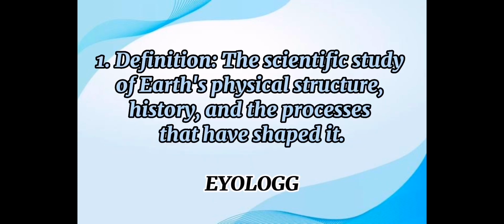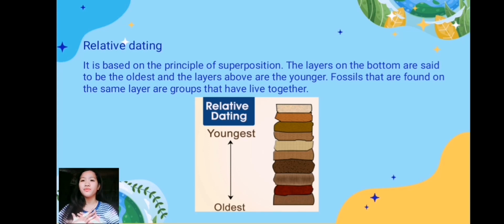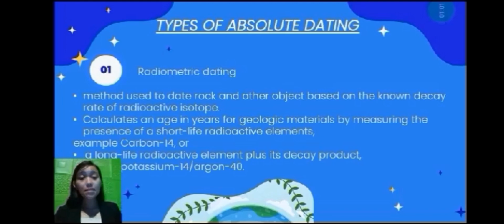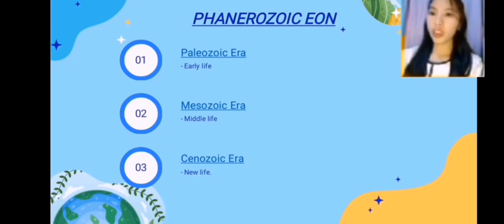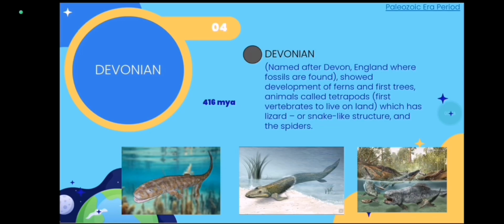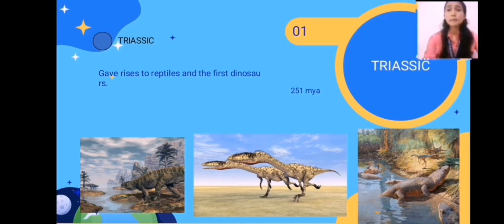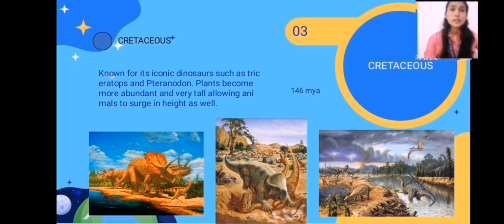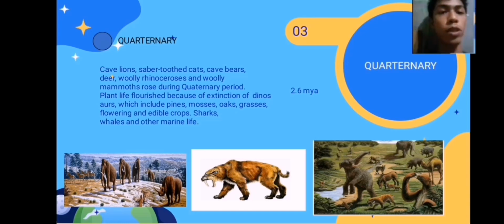HISTORY OF THE EARTH'' ABSOLUTE AND RELATIVE DATING -( GROUP 12)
Discussion about the history of the earth.